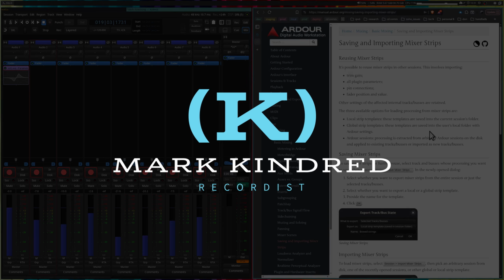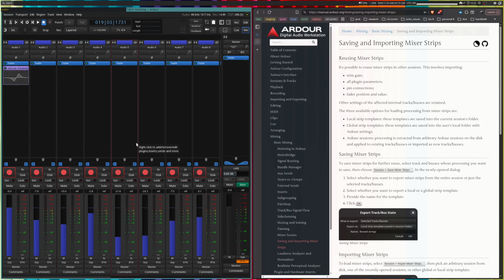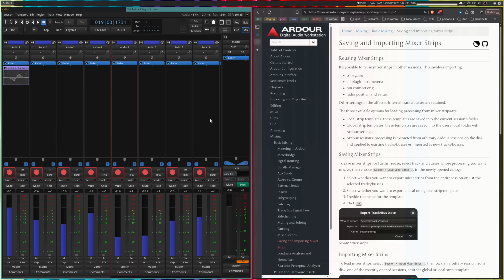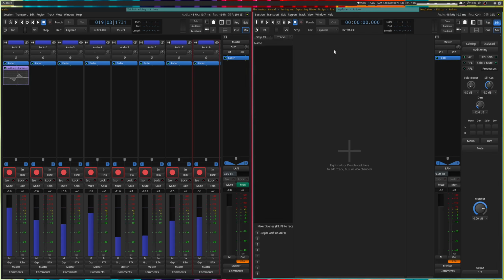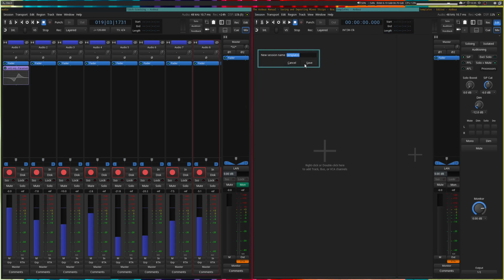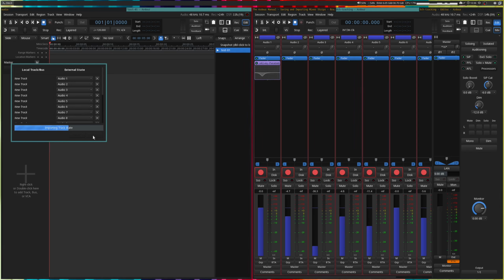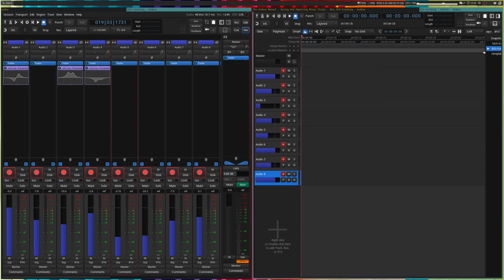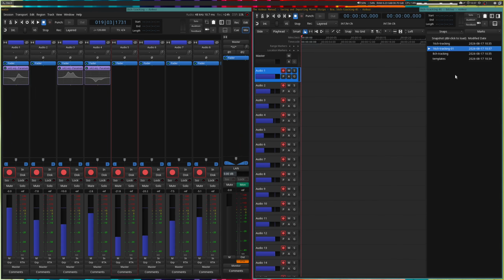Managing Ardour mixer strip templates in snapshots.